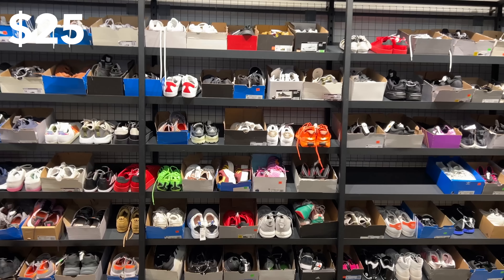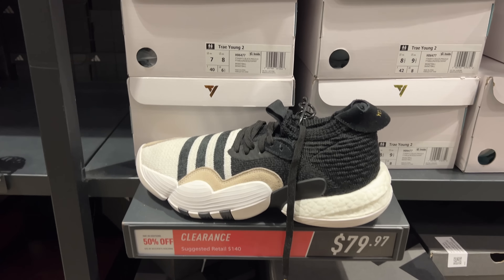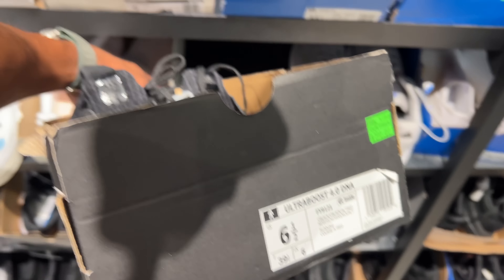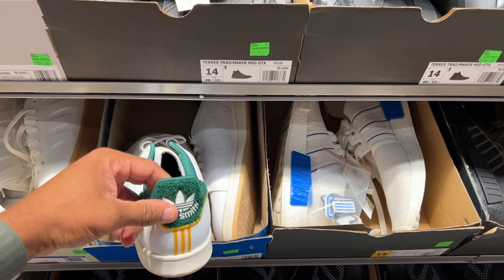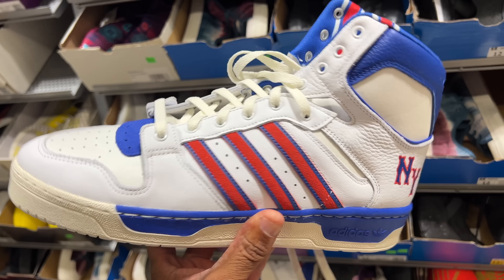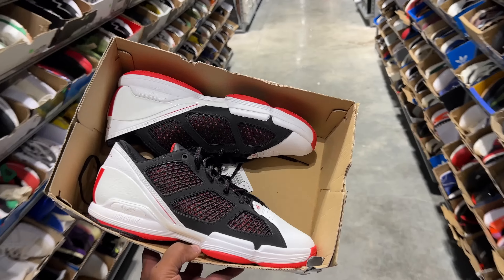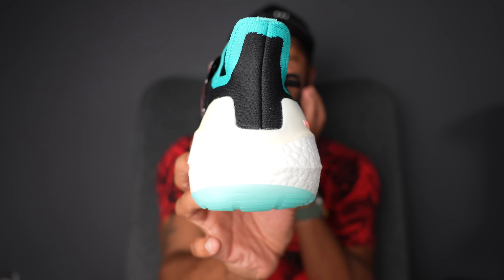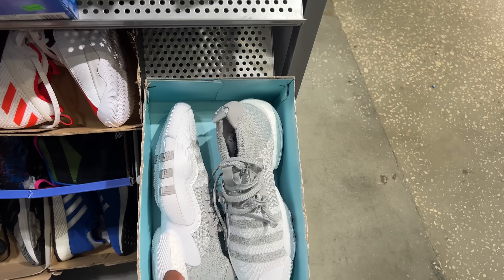I found a $25 Adidas Outlet!!!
I went to an Adidas Outlet store and found $25 Adidas. Peep the video to see what I saw and cop.

📍Adidas Outlet International Drive

Mailing Address
Frank Nitty
11310 S Orange Blossom Trail
Suite# 351